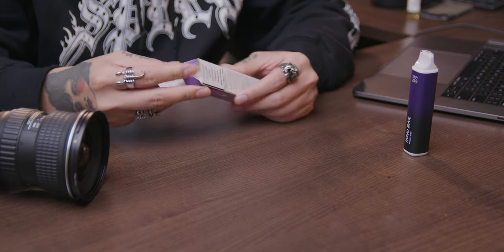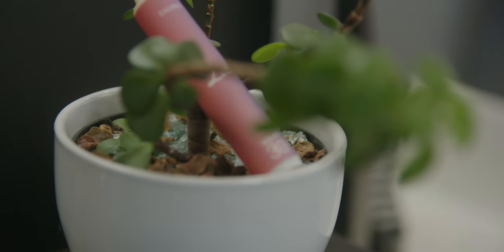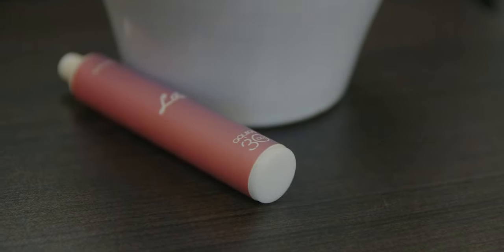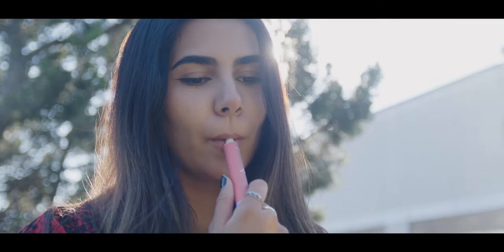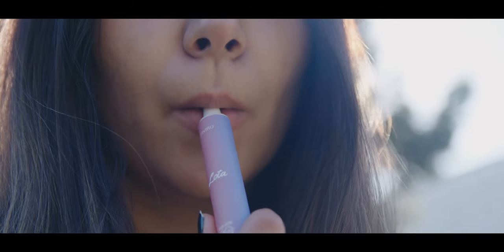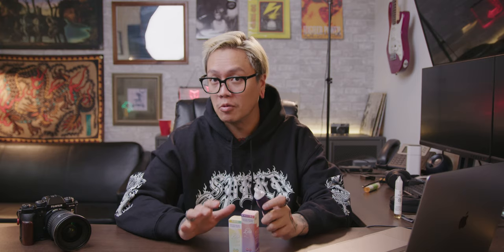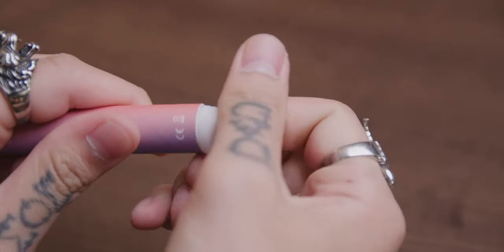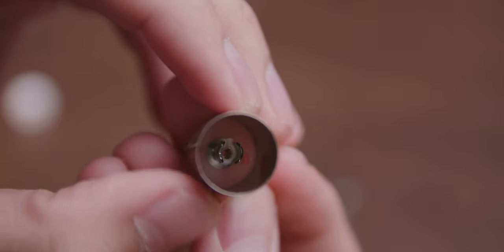Water-Based E-Liquid is GAME CHANGING!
We have been using these water-based e-liquid products for the past 2 weeks and we gotta say... we're pretty excited about it.